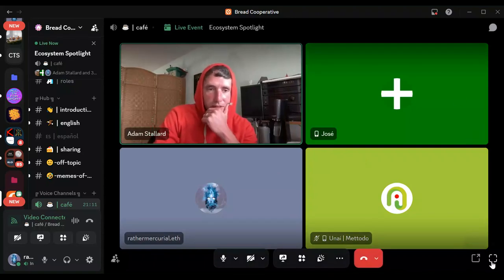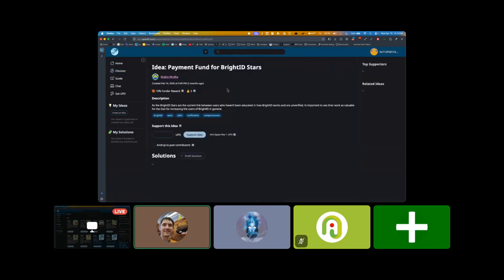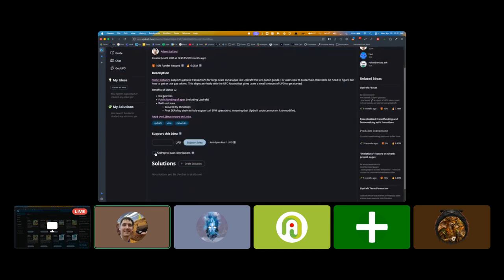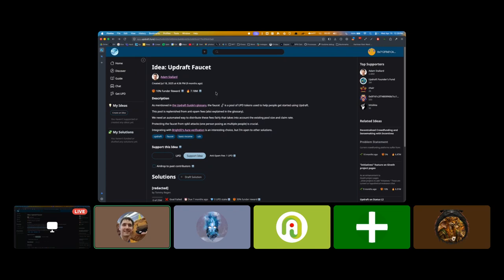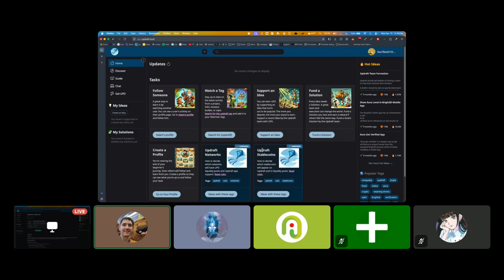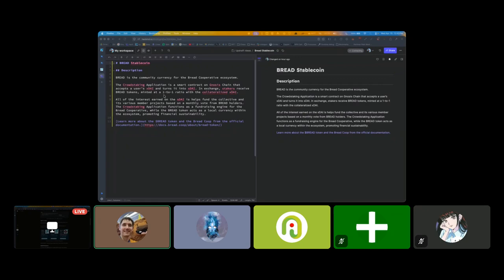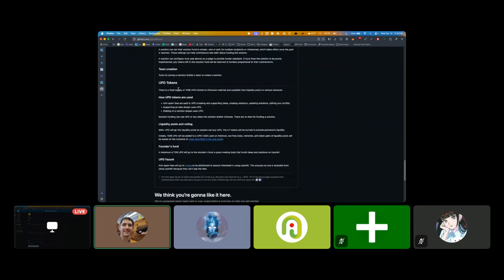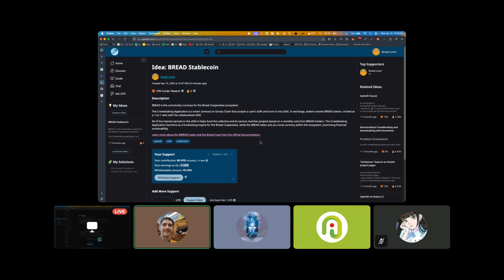Can Crypto Fund Ideas Democratically? Updraft demo with Bread Cooperative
What if you could earn money just for surfacing a good idea, even if you never build it?
In this Bread Cooperative community call, we got a live demo of Updraft, a public goods funding tool built to reward participation where most focus on delivery. Updraft splits ideas and solutions so anyone can put an idea on-chain, attract co-owners, and earn as others support it later. Builders then propose solutions and raise funding in any token they choose.

The call covers:
- How Updraft's ideas and solutions model works (and how it differs from a grant process)
- Campaigns: how DAOs and ecosystem funds can commit funds and let the community surface the best ideas before they decide where to allocate
- The UPD token, the faucet, and how the economics stay stable
- Why Bright ID's team moved from Gardens conviction voting to Updraft, and what they learned
- The DAO security fund campaign proposal and how Ethereum security could be funded this way
- Creditism and Common Planet: the longer economic vision Updraft is designed to serve

Updraft is live at updraft.fund. You can get free UPD from the Discord faucet and start experimenting with ideas and votes today.
Bread Cooperative is a worker-owned cooperative building financial tools rooted in solidarity. Our member projects receive funding through the Bread Solidarity Fund, a democratic on-chain treasury where $BREAD bakers vote on where yield flows each month.

- Are you a visionary with an idea that could change the world? Turn your vision into reality and get paid for your creativity.
- Are you a builder ready to turn funded ideas into reality? Deliver solutions that matter while getting paid for your expertise
- Are you a funder wanting to fund public goods  with an upside? Back the right projects and benefit as they grow and attract more funding
- Are you an organization with a grants program? Engage broader communities, discover better solutions, and measure real impact

Adam Stallard joined our Ecosystem Spotlight to talk and demo Updraft a platform that does all the above 🔥
If you are eager to learn more, check Updraft´s blog and test the app

The video shows a screen recording where the presenter is introducing and explaining a software or concept called 'Updraft'. The presenter navigates through different screens of the Updraft interface, showing various features and settings. This tech tutorial offers a practical look into app development, covering computer basics and computer fundamentals for those who want to learn how to use this tool. 🔥